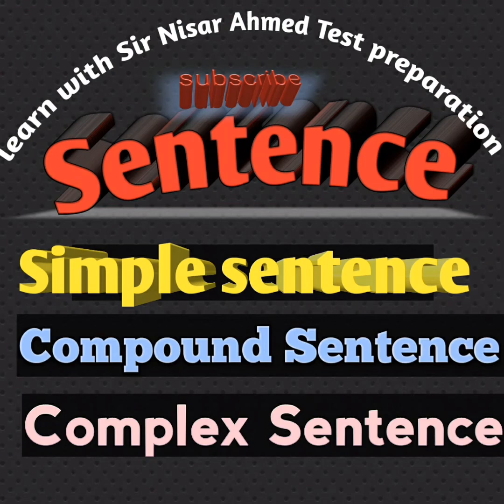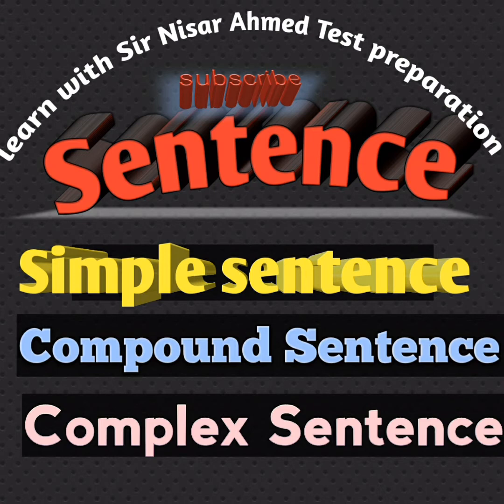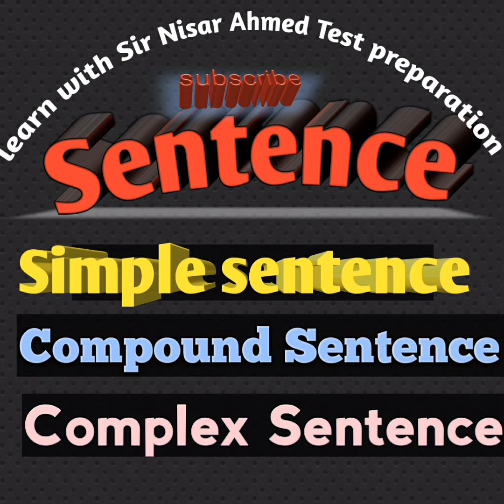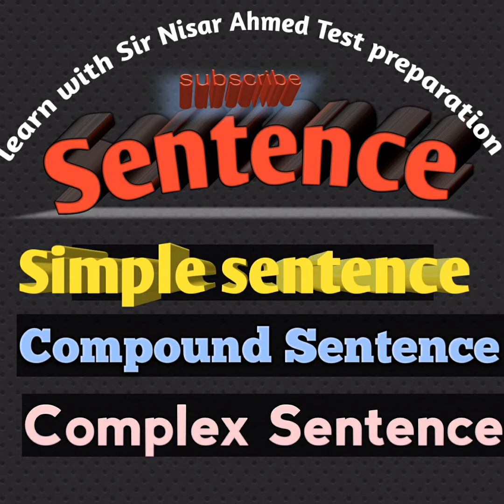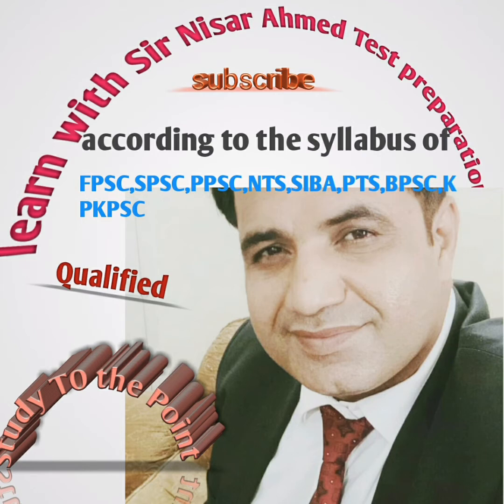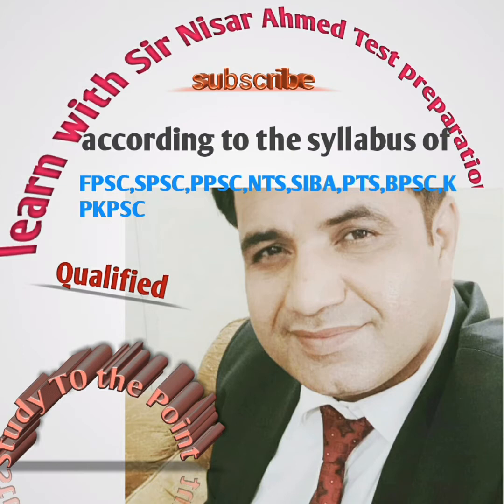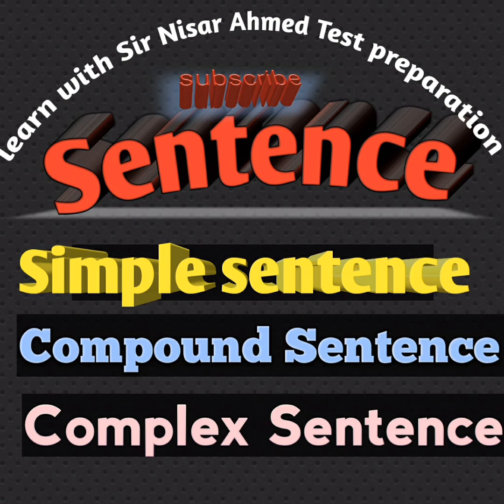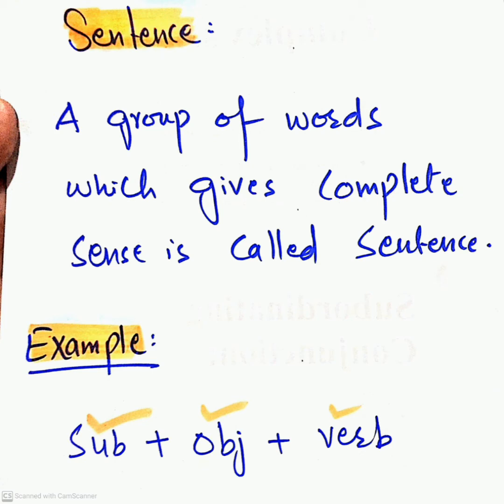Simple|Compound|Complex||Senten [YouTube|Learn with Sir,Nisar Ahmed Test preparation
These will help you in all kind of fpsc MCQs papers
hm es k bad simple, compound aur complex Sentence ka ek paper share krengen
quality material klye
hamare sath rahe